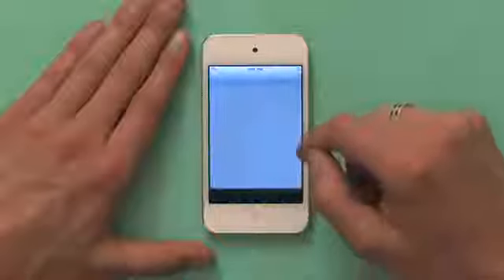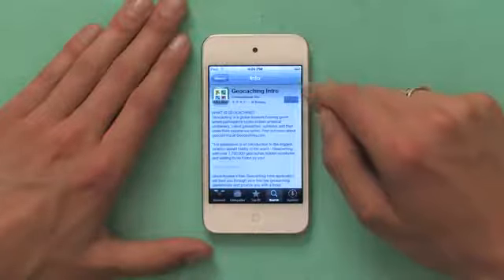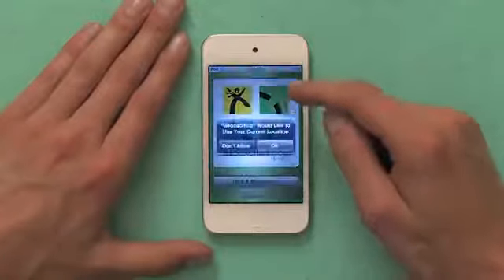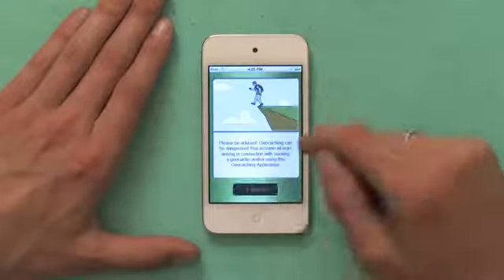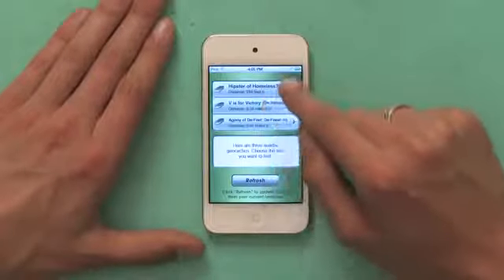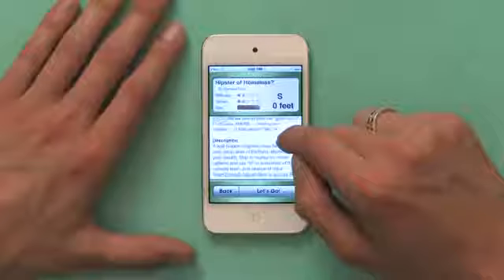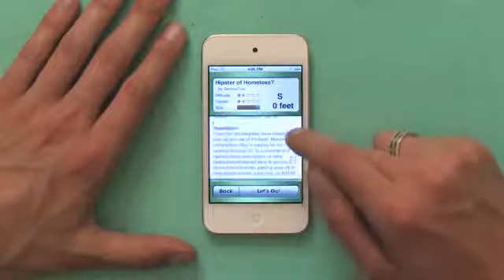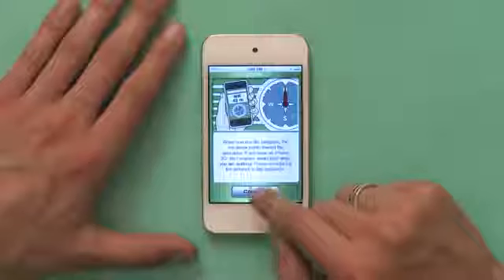Geocaching for the iPod Touch iPod & iPod Touch Tips217